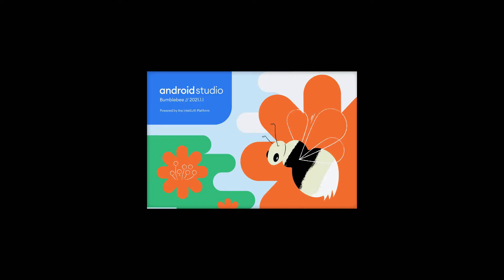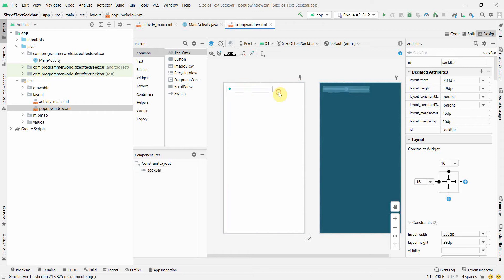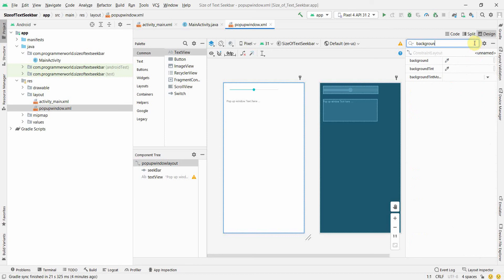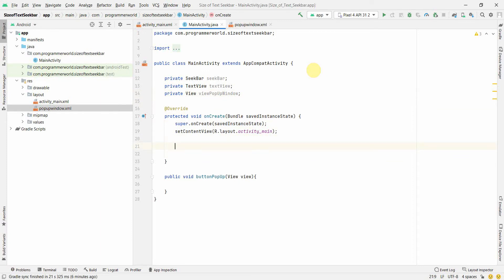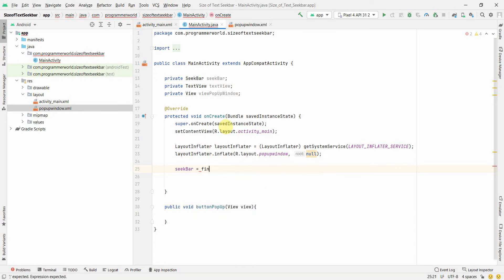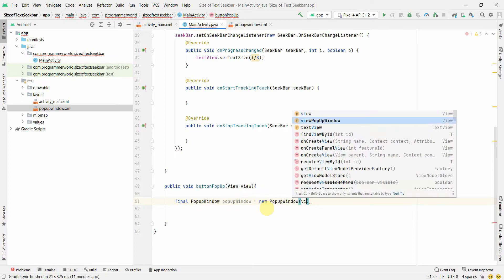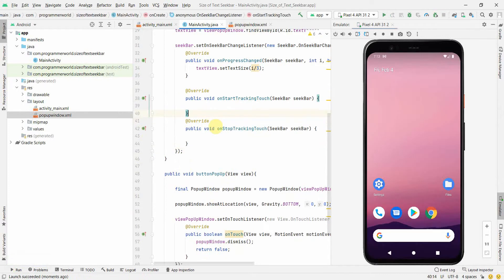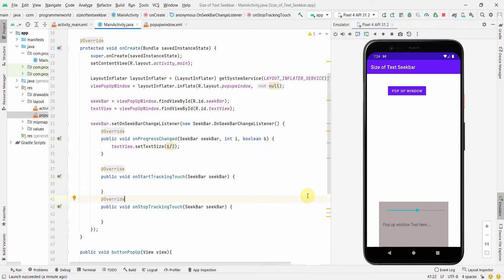How to control the size of the text using the seekbar in the floating window in your Android App?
In this video it shows how one can implement a pop-up floating window and control certain elements, such as text size, using the seekbar. It uses the progress attribute of the seekbar to set the respective size of the text in the text view.

However, the main Java code is copied below also for reference:

package com.programmerworld.sizeoftextseekbar;

import androidx.appcompat.app.AppCompatActivity;

    private SeekBar seekBar;
    private TextView textView;
    private View viewPopUpWindow;

    protected void onCreate(Bundle savedInstanceState) {
        super.onCreate(savedInstanceState);
        setContentView(R.layout.activity_main);

        LayoutInflater layoutInflater = (LayoutInflater) getSystemService(LAYOUT_INFLATER_SERVICE);
        viewPopUpWindow = layoutInflater.inflate(R.layout.popupwindow, null);

        seekBar = viewPopUpWindow.findViewById(R.id.seekBar);
        textView = viewPopUpWindow.findViewById(R.id.textView);

        seekBar.setOnSeekBarChangeListener(new SeekBar.OnSeekBarChangeListener() {
            public void onProgressChanged(SeekBar seekBar, int i, boolean b) {
                textView.setTextSize(i/3);

    public void buttonPopUp(View view){

        final PopupWindow popupWindow = new PopupWindow(viewPopUpWindow, 800, 500, true);

        popupWindow.showAtLocation(view, Gravity.BOTTOM, 0,0);

        viewPopUpWindow.setOnTouchListener(new View.OnTouchListener() {
            public boolean onTouch(View view, MotionEvent motionEvent) {
                popupWindow.dismiss();
                return false;